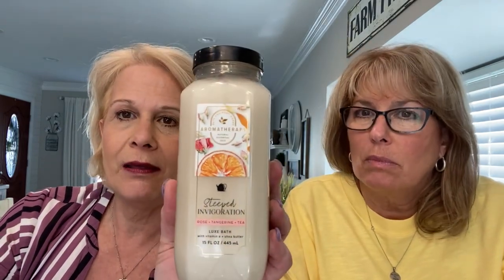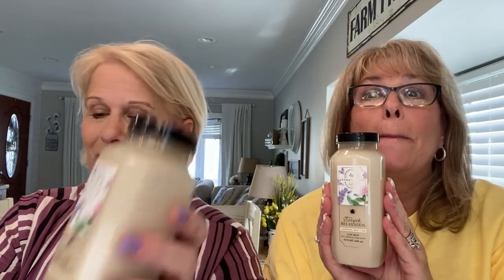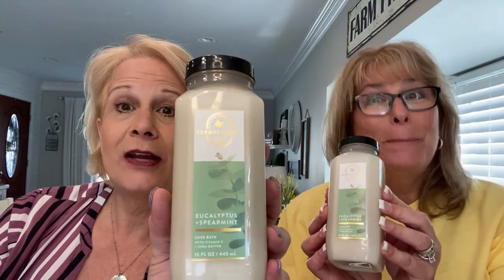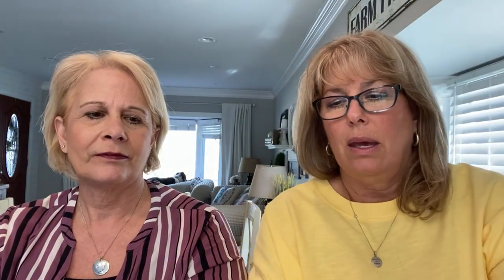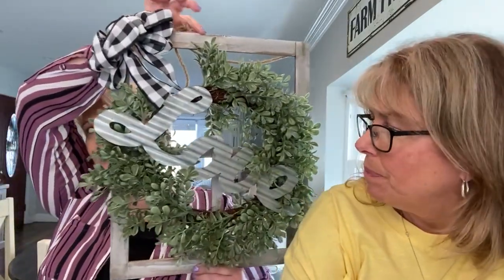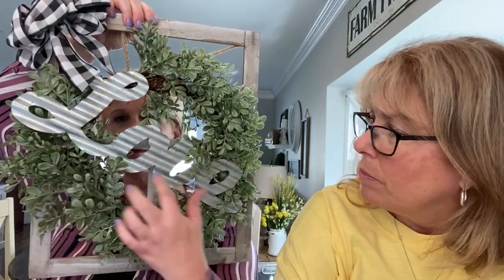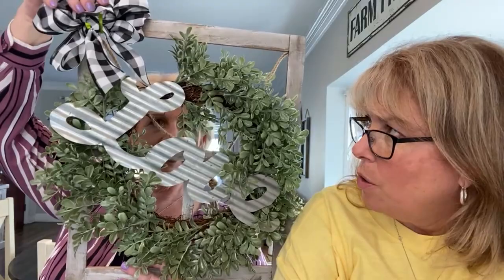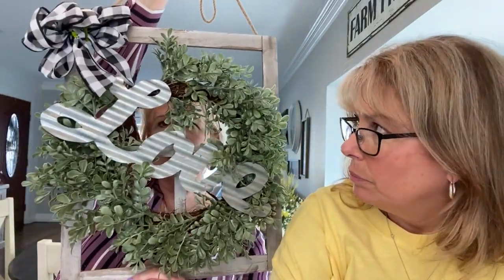Girls Shopping Trip//Bath & Body Works//Local Boutiques//Part One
We had such fun when us sisters got together for a weekend of fun, laughter and of course shopping.  Here is the first part to our shopping excursion.